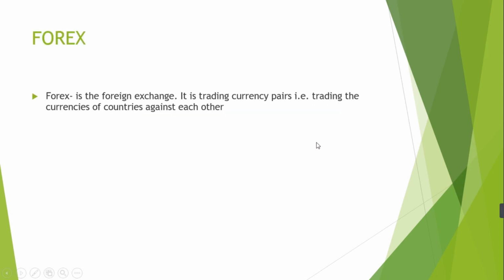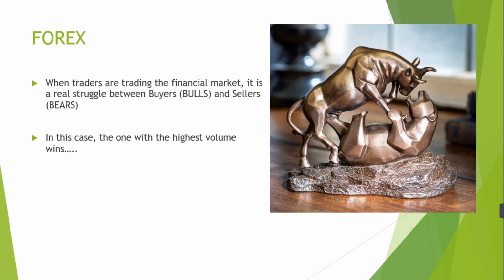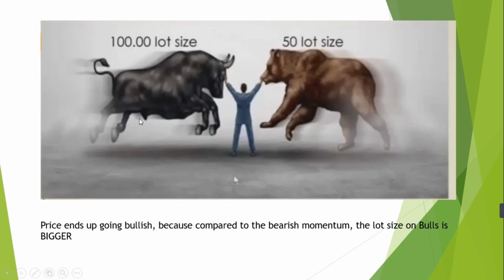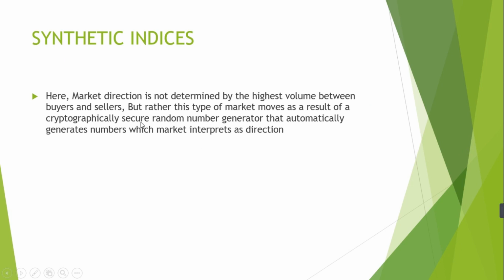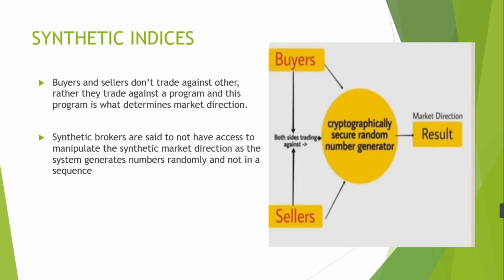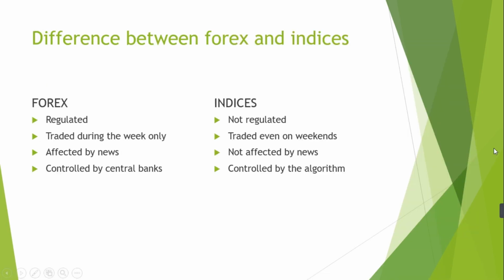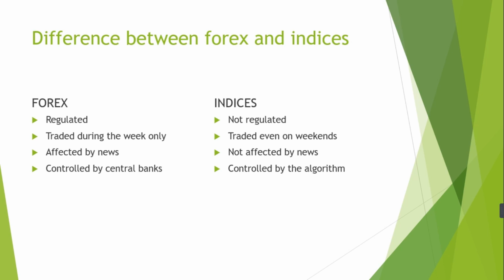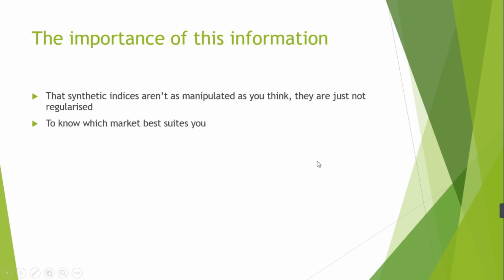What is the difference between indices and currencies. Forex vs synthetic indices